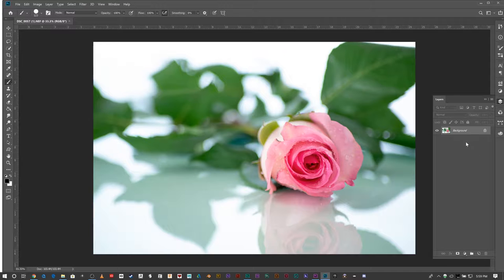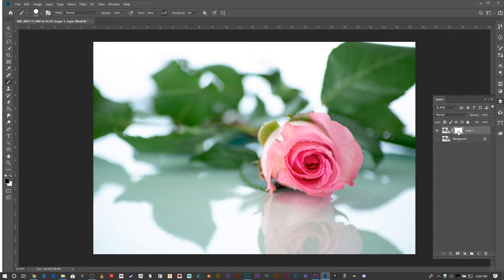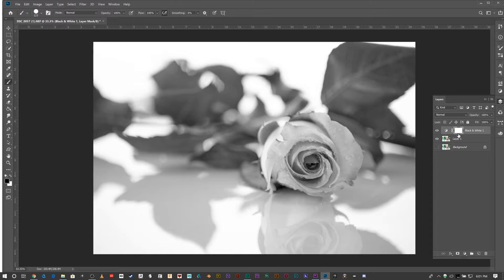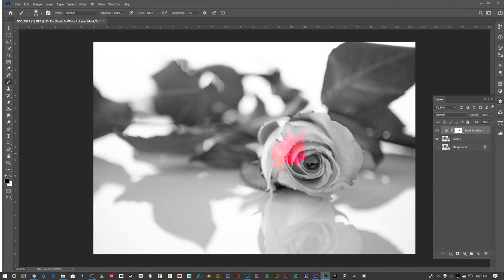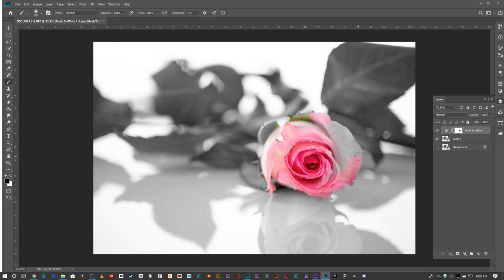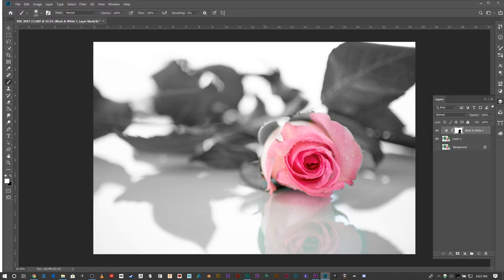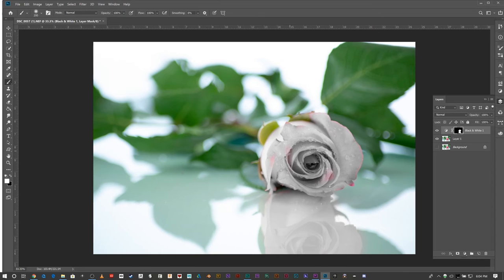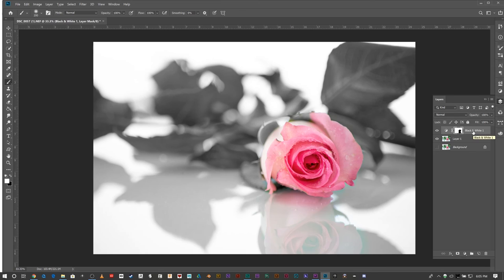Adobe Photoshop CC 2018 Boot Camp 22 Layer Masks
This video series is a boot camp to using Adobe Photoshop CC 2018. It will teach you the essential basics of Photoshop and have you up and running with the program in no time. While this series is geared towards photography, visual artists learning Photoshop will benefit as well. You can watch the series in order, or jump around to specific issues about which you want to learn more.